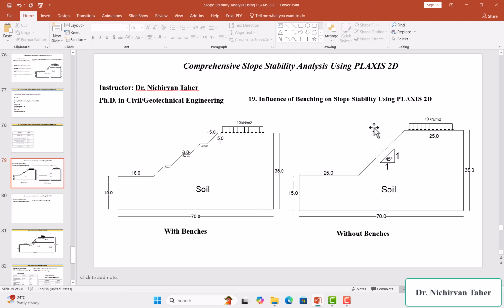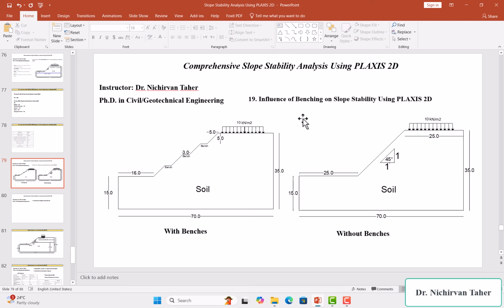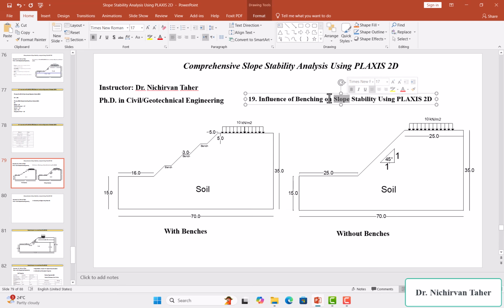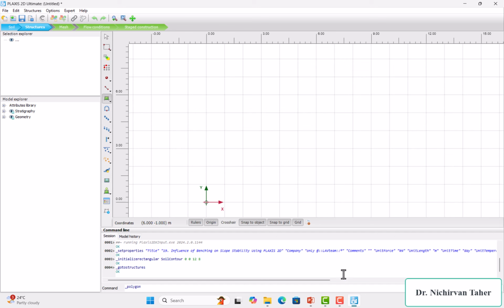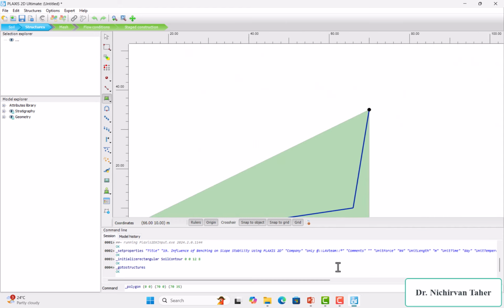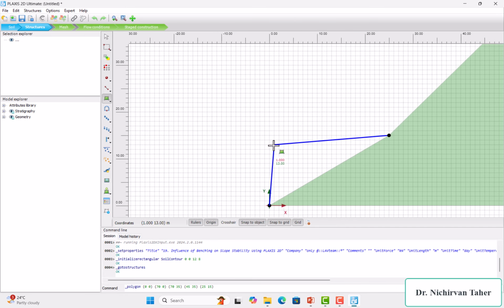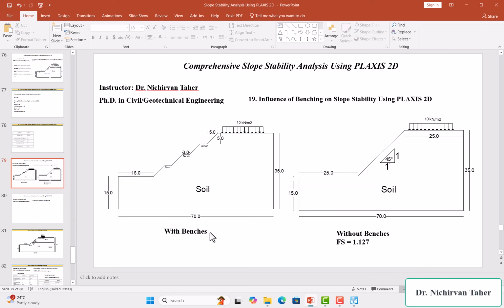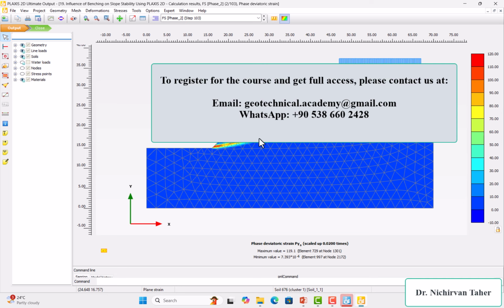19. Influence of Benching on Slope Stability Using PLAXIS 2D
In this tutorial, the effect of benching on slope stability is demonstrated using PLAXIS 2D. Bench configurations are created, and their influence on the factor of safety (FS) is analyzed. It is shown how the stability of slopes is enhanced and the FS is increased through proper benching techniques. All steps and analyses are explained clearly to provide a comprehensive understanding of slope improvement methods.